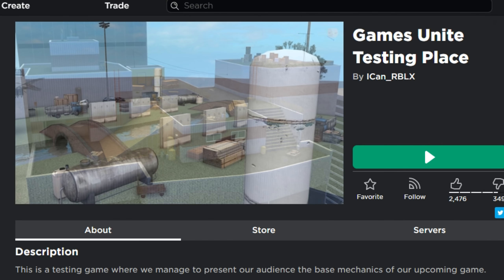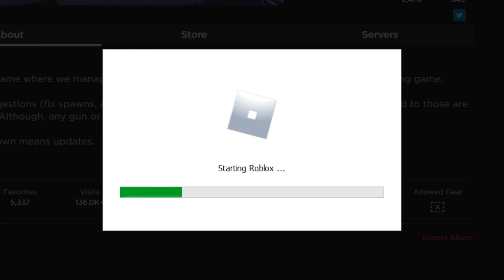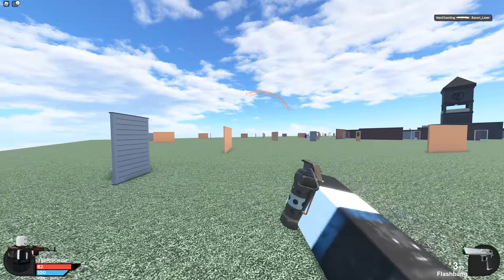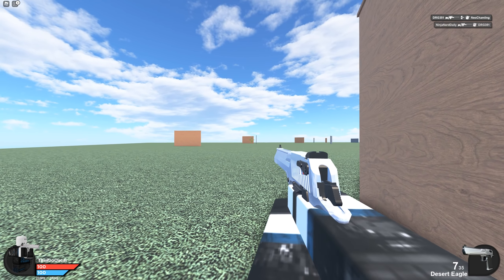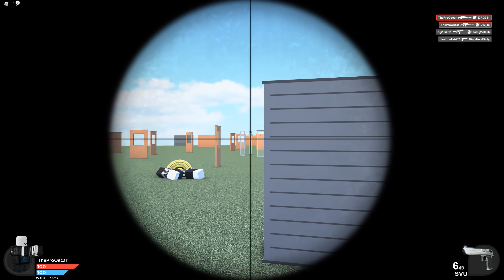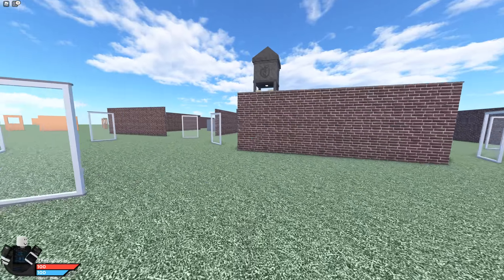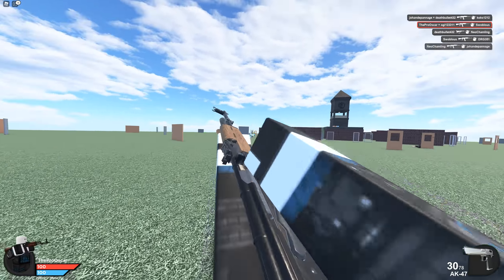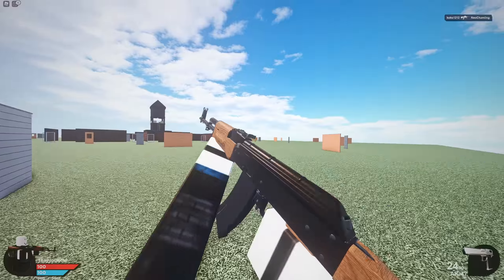This New Upcoming Roblox FPS is Amazing....